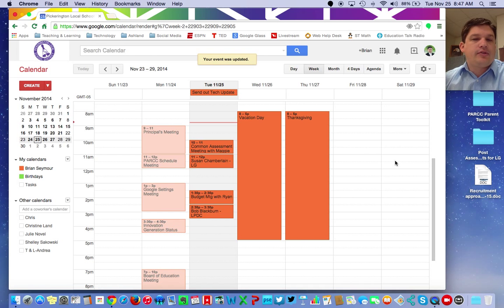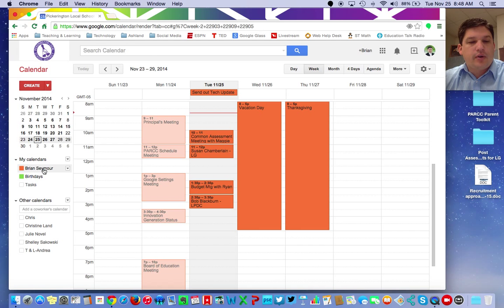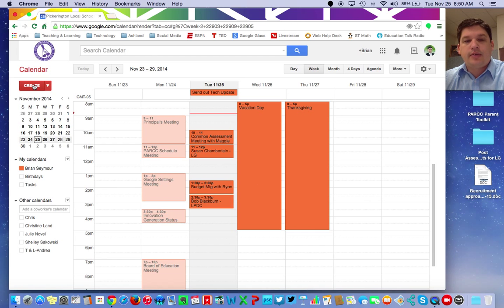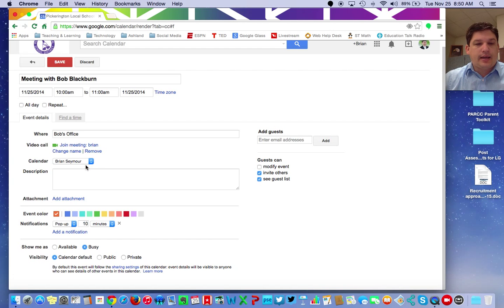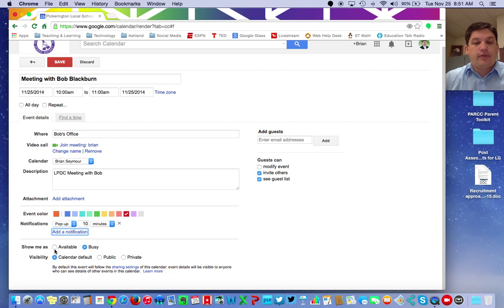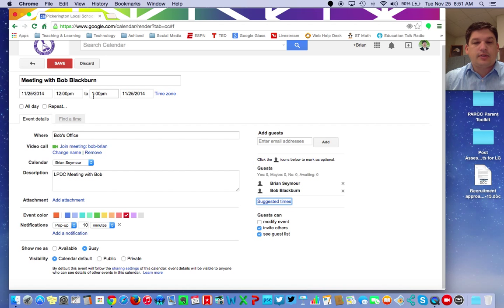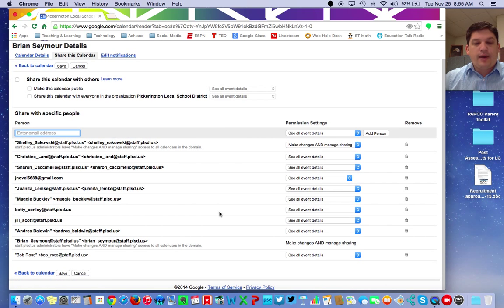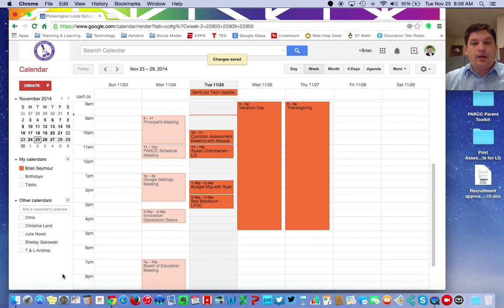Google Calendar 101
Basic introduction and overview of Google Calendar